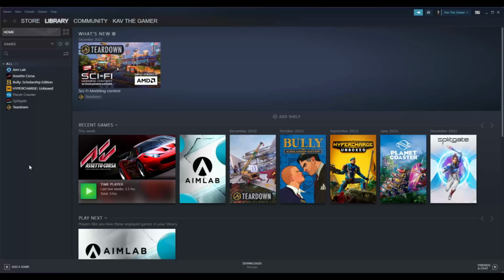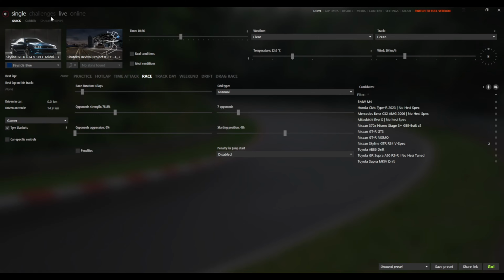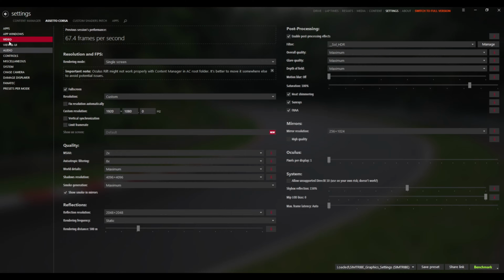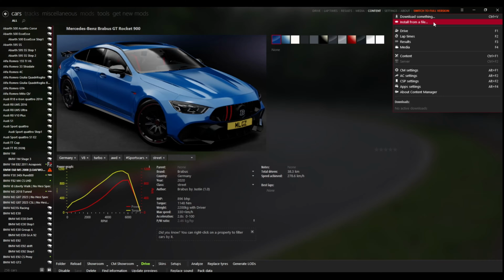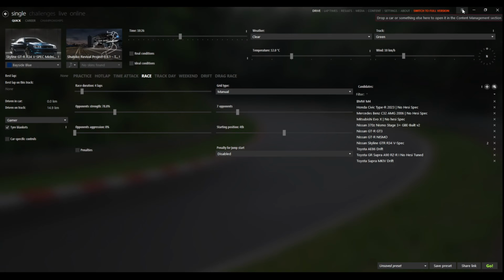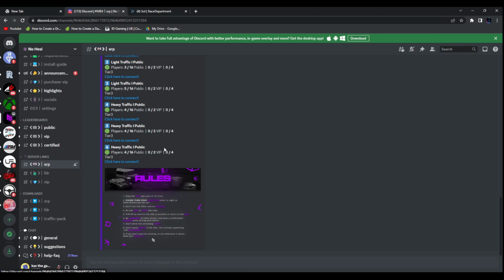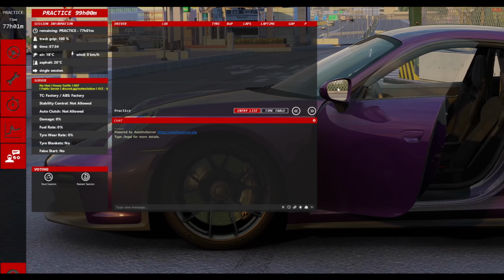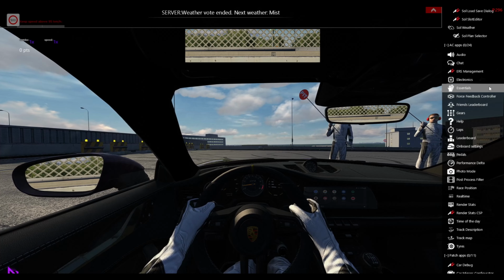Easiest Guide!! To Mod Assetto Corsa - Discord Server Links Cars/Traffic Maps & More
My tutorial guide for Assetto Corsa with Mods and traffic/additional cars and server links.

7 Zip File Link if you don't want to use WinRAR

Hope the guide is easy to follow any issues/comments drop them in the comment section. I'll try help as much as I can.

"Kav The Gamer - Not Your Average Gaming Channel"

PC Specs:
AMD Ryzen 9 12 Core
32GB Ram
RTX 4080